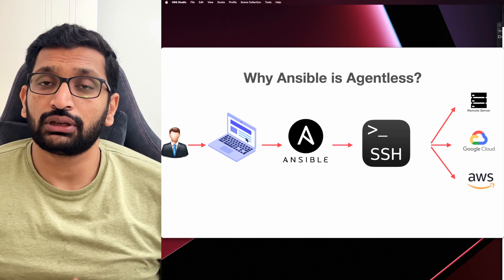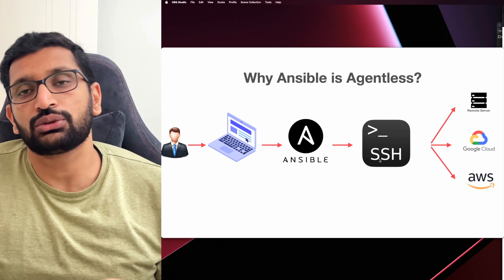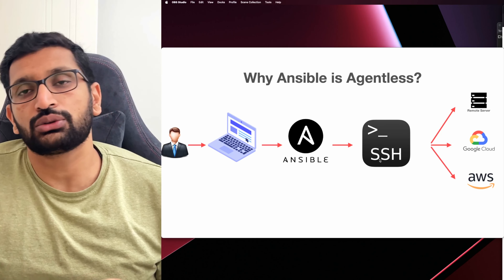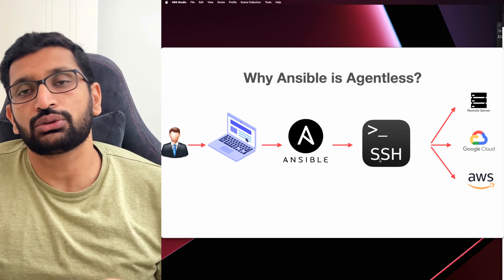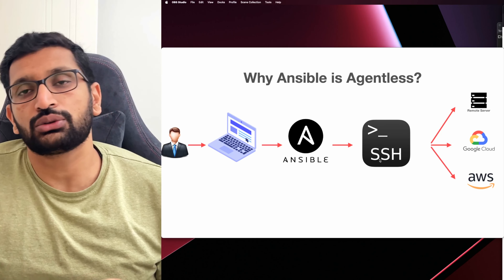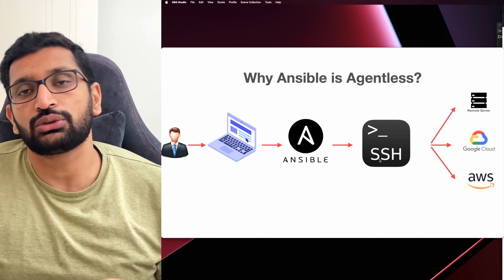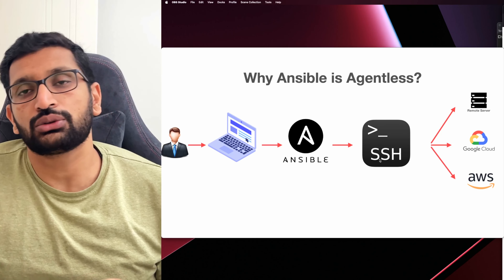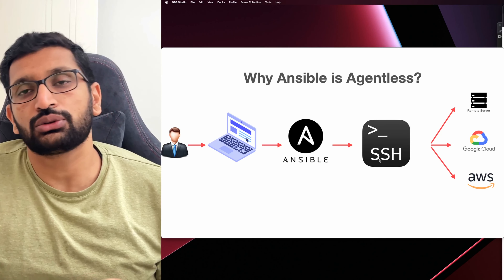Ansible Installation: The Windows, Ubuntu, CentOS, and macOS Guide - Part 2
▬▬▬▬▬▬  🚀 Courses  ▬▬▬▬▬▬

Ansible is a powerful open-source automation tool that can be used to manage and configure multiple systems from a single control point. One of the great things about Ansible is that it can be installed on a variety of different operating systems, including Windows, Ubuntu, CentOS, and macOS.

Installing Ansible on Windows:
Ansible can be installed on Windows using the Windows Subsystem for Linux (WSL) feature.First, you'll need to enable the WSL feature by running the following command in PowerShell:

After enabling WSL, you'll need to install a Linux distribution, such as Ubuntu, from the Microsoft Store. Once the distribution is installed, you can use the Linux terminal to install Ansible using apt-get.

sudo apt-add-repository ppa:ansible/ansible
sudo apt-get update
sudo apt-get install ansible

Installing Ansible on Ubuntu:
Ansible can be installed on Ubuntu using the apt package manager. First, you'll need to add the Ansible PPA to your system by running the following command:

sudo apt-add-repository ppa:ansible/ansible

Installing Ansible on CentOS:
Ansible can be installed on CentOS using the yum package manager. First, you'll need to add the Ansible repository to your system by running the following command:

sudo yum install epel-release

Next, install Ansible using yum:

sudo yum install ansible

Installing Ansible on macOS:
Ansible can be installed on macOS using the Homebrew package manager. First, you'll need to install Homebrew by running the following command:

Next, install Ansible using Homebrew:

brew install ansible

Once you have Ansible installed, you can start automating tasks and managing your IT infrastructure. Keep in mind that after installation, you need to configure the inventory file that contains the list of the systems you want to manage.

▬▬▬▬▬▬ ⭐️ Time Stamps ⭐️ ▬▬▬▬▬▬
0:00 Why Ansible is Agentless
01:36 How Ansible works?
02:31 How to Install Ansible on Windows 10 and Windows 11?
06:06 How to Install Ansible on Ubuntu?
08:31 How to Install Ansible on Centos?
10:18 How to Install Ansible on macOS?

▬▬▬▬▬▬ ⭐️ Follow me ⭐️ ▬▬▬▬▬▬